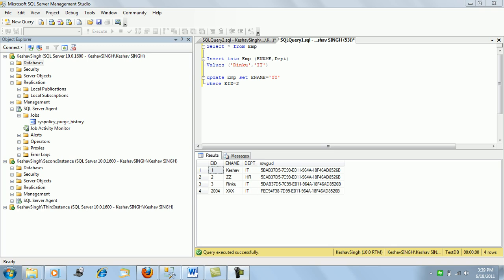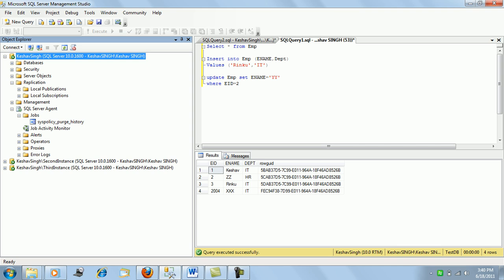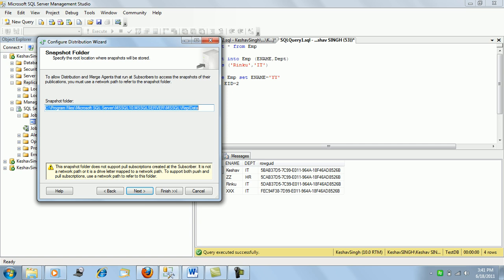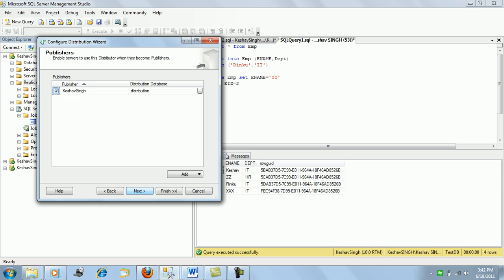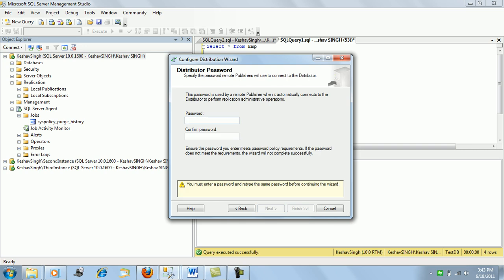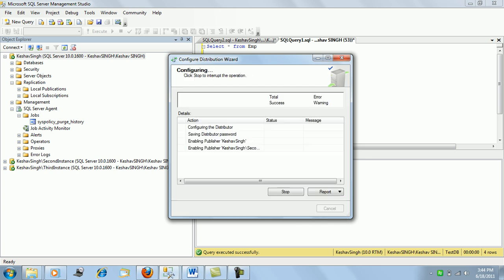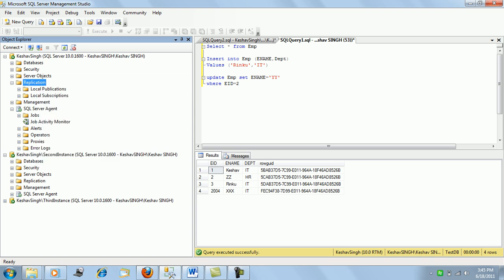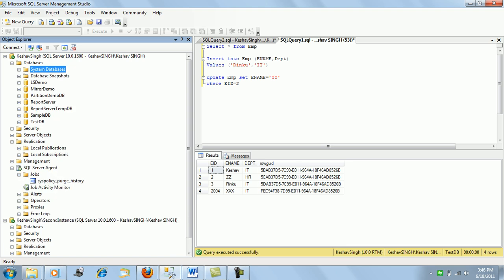Configuring Distributor for Replication - MS SQL Server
This video will help you learn how to configure a distributor for replication in MS SQL Server 2008. This is where you begin setting up replication. The next video walks you through Transactional Replication.